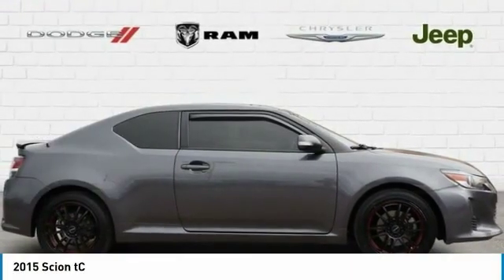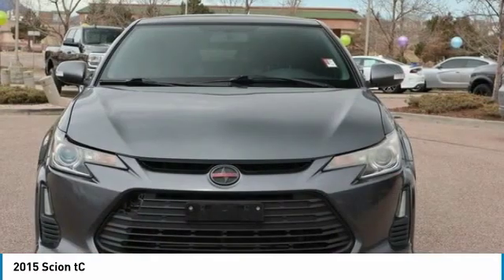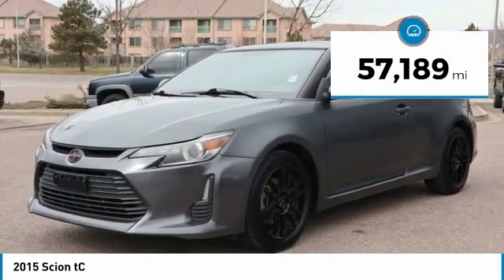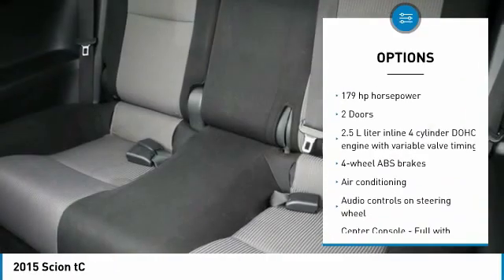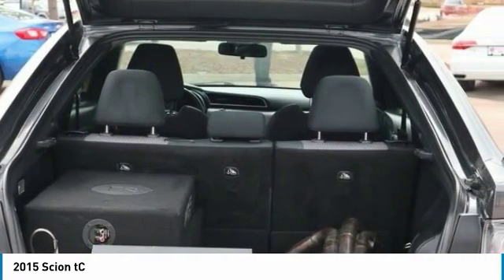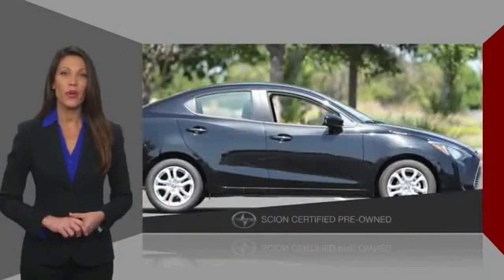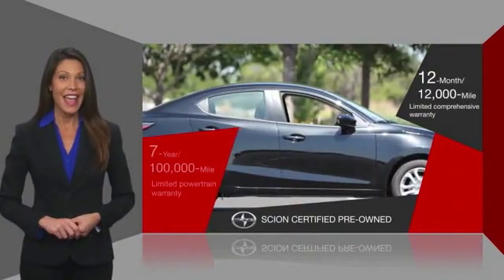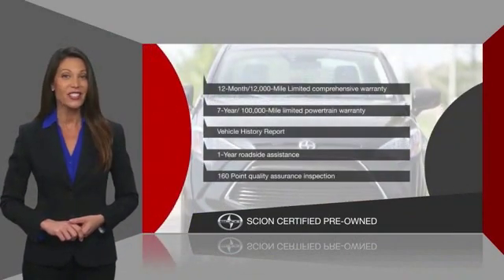2015 Scion tC Colorado Springs CO 146231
Pick up this Black 2015 Scion tC, available today at Colorado Springs Dodge. This could be the one you've been searching for.